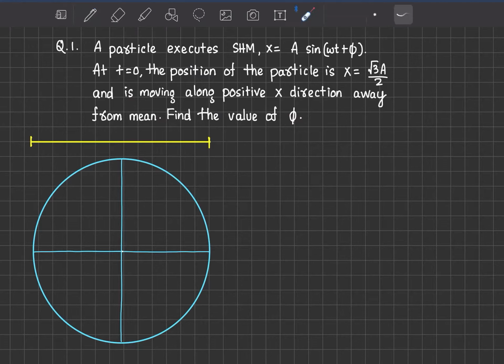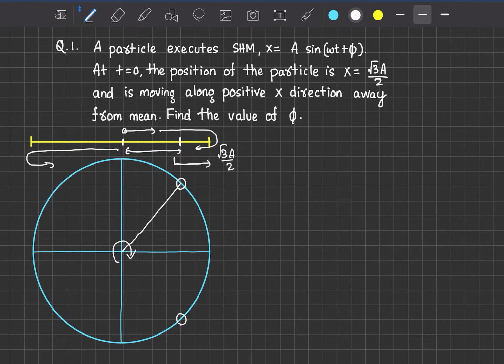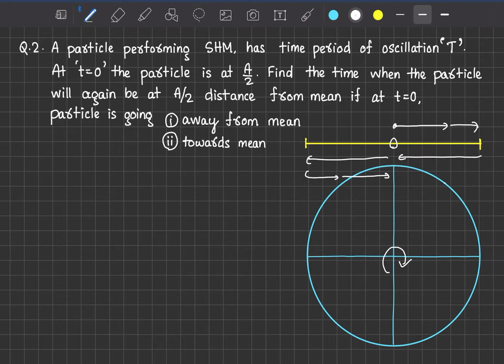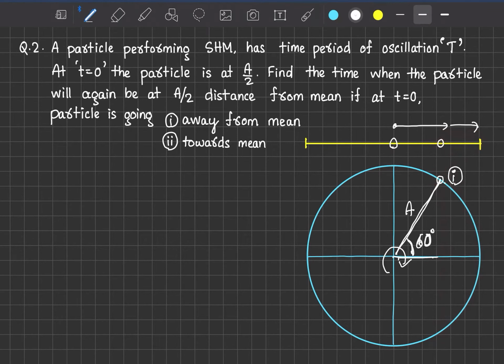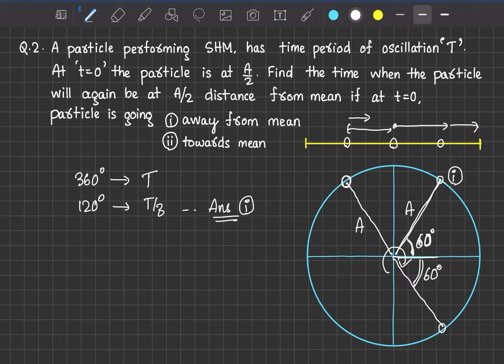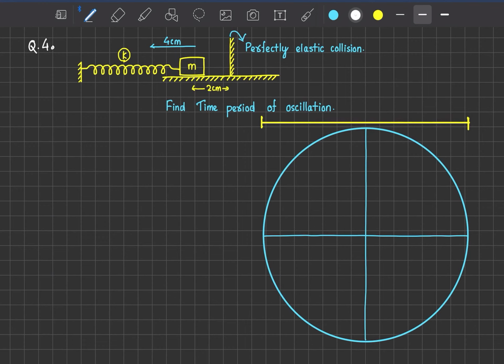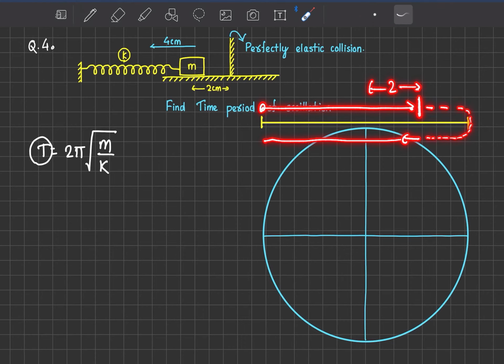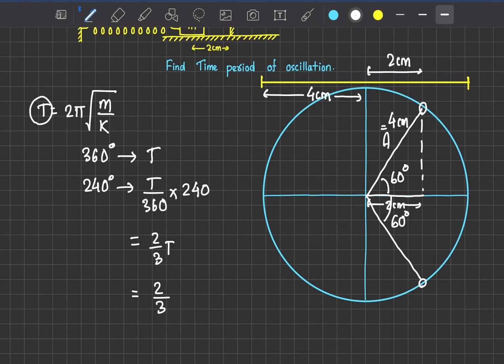REFERENCE CIRCLE IN SHM problem lecture 1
How to use reference circle method as shortcut for solving some varieties of SHM problems.